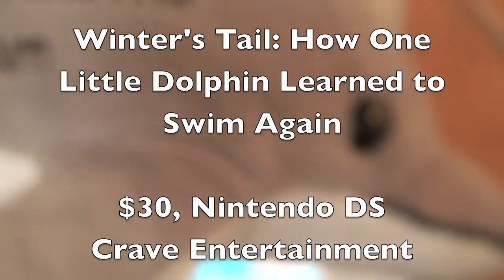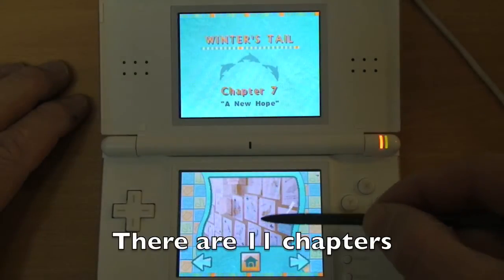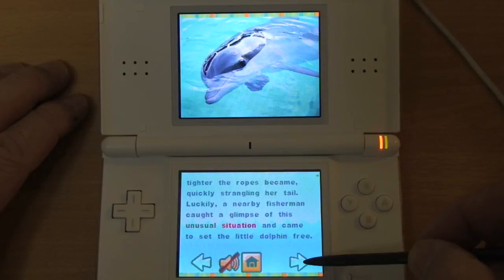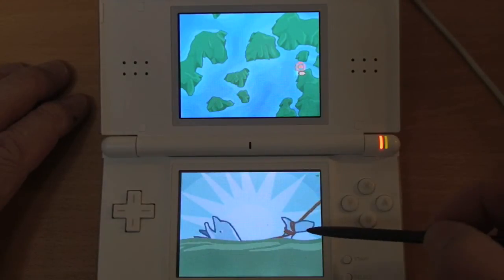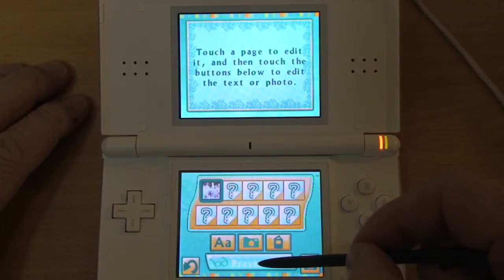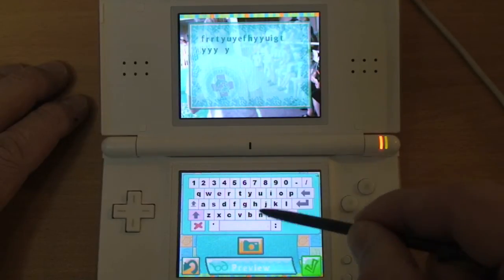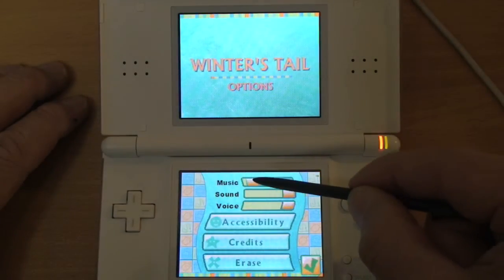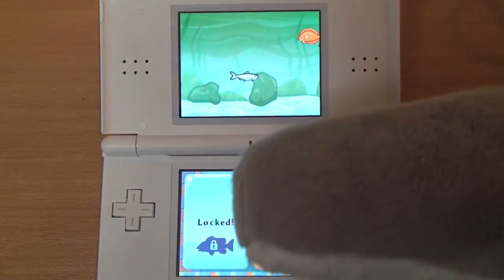Winter's Tail (Nintendo DS) Demonstration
This $30 Nintendo DS title creates a nice extension of the traditional printed picture book (same title, published by Scholastic). Both tell the true story of Winter the dolphin, a baby dolphin that was injured in a net, lost her tail, and then who learned how to swim again at the Clearwater Marine Aquarium. Created by 1st Playable and turtlepond Interactive by Crave Entertainment.